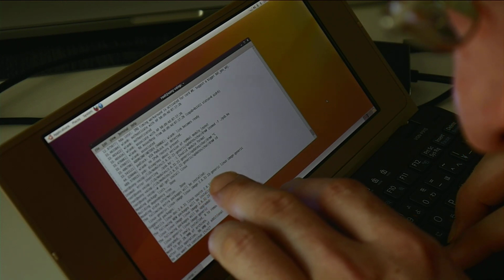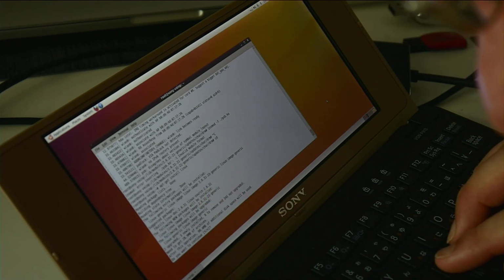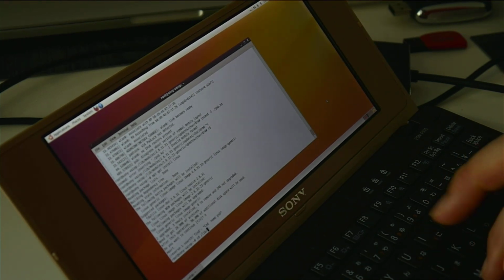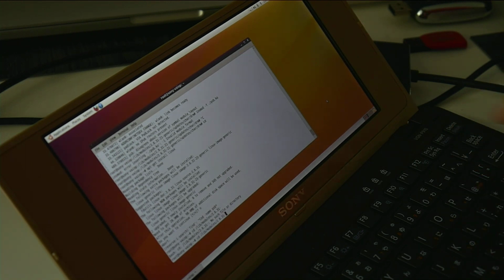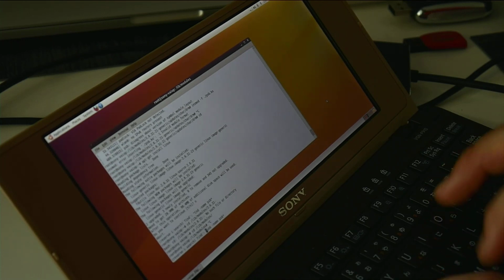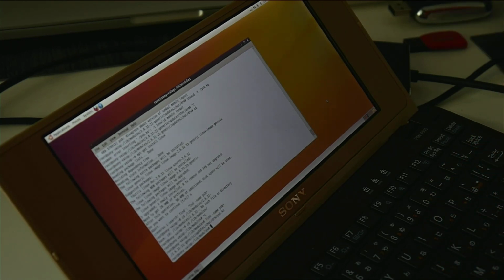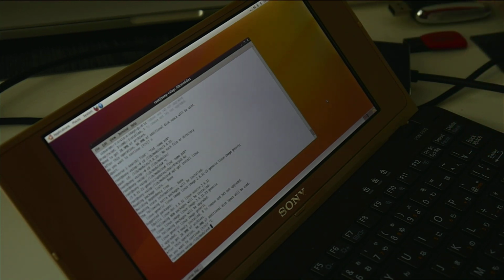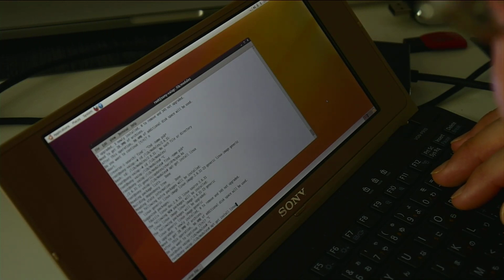Binary only Linux driver experience, ..! Intel GMA500 Pulsbo :-/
The not amazing binaryonly driver Linux experience. Ad: reversing books & more @Amazon